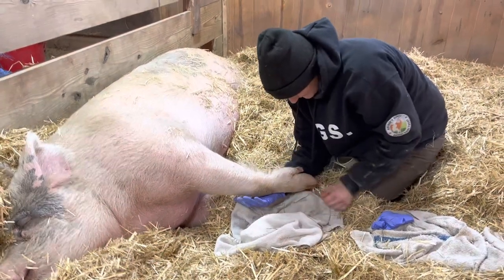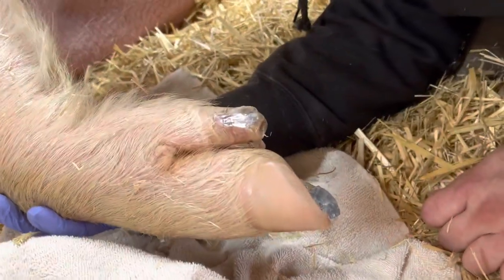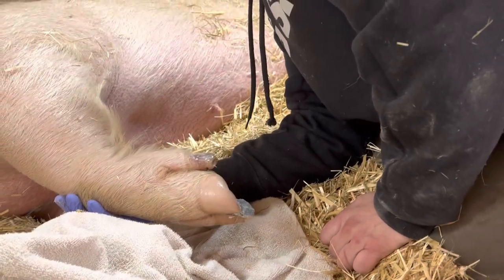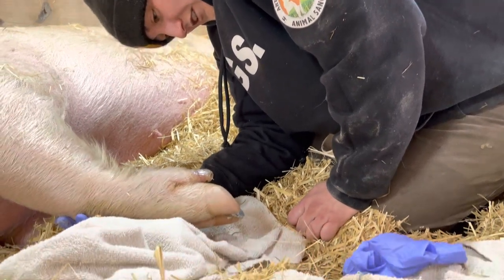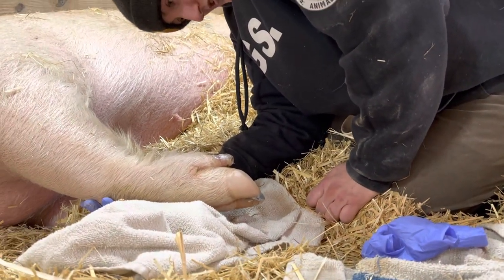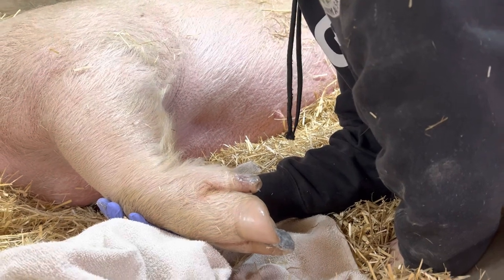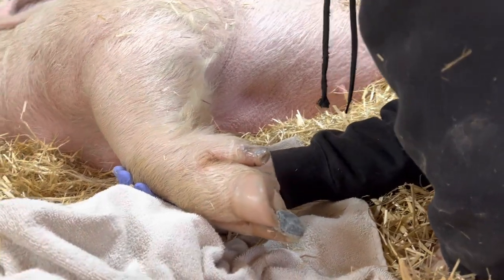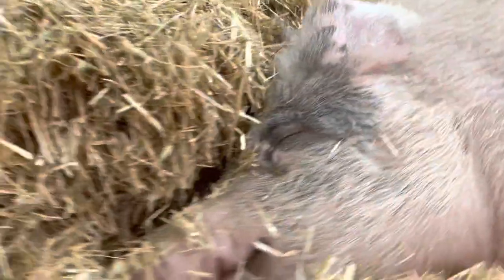Pig hoof care: Repairing Cracks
Rescue Pig Katniss has a tendency to develop a crack in her front hoof so Christina keeps an eye on Katniss' hooves and does repair as soon as needed. Hoof care is SO important for the health of ALL pigs and at Arthur's Acres, we take it very seriously. We include nutritional supplements for hoof issues and we continually check every pig's hooves to make sure nothing has developed. If there is a chip or the beginning of a crack, we do external treatments as well. This is such an important part of overall pig care and we cannot emphasize that enough!
Peace, Love & Pigs

Arthur's Acres Animal Sanctuary is a 501(c)3 nonprofit in upstate New York, dedicated to rescuing farm animals in need, rehabilitating those animals and educating humans on veganism and living with compassion.

We work to tell the stories of these animals so people can see and feel that they are individuals worthy of love and respect. We tell their stories through posts, live streams, photography, books, and tours.

We work to make sure our animals feel happy, feel free and loved and safe. This is our mission and we do it with all our hearts and energy.